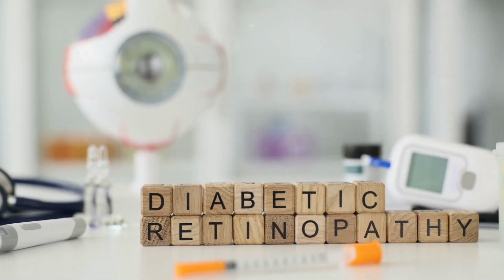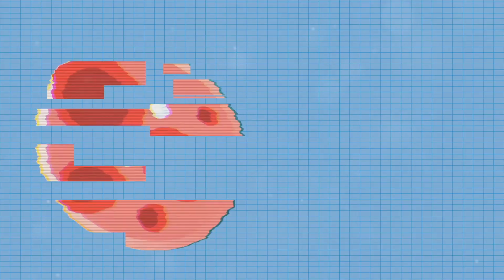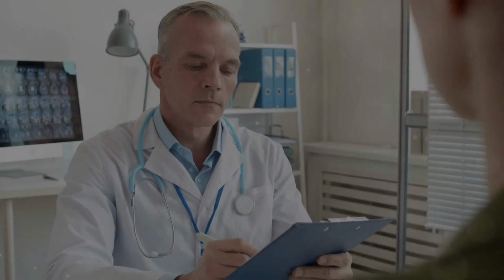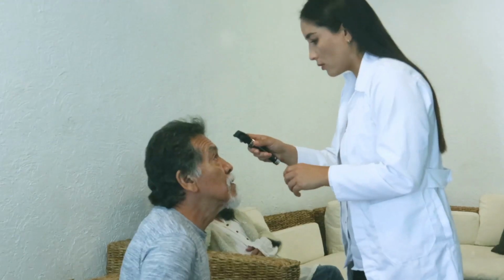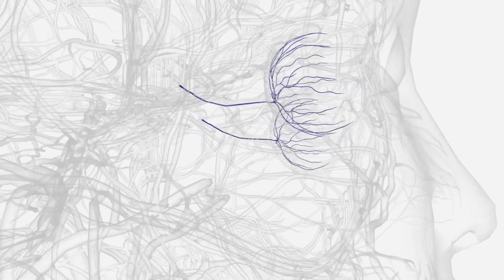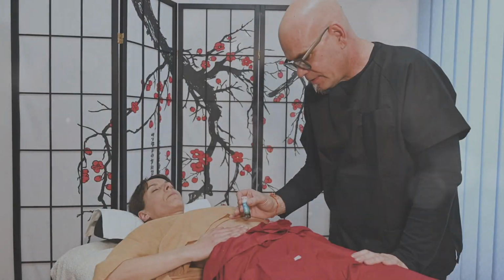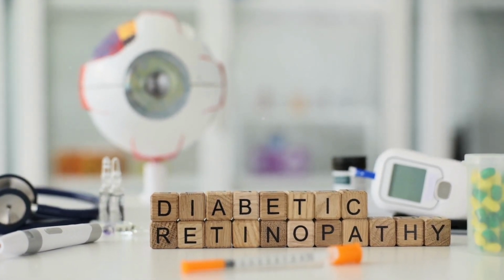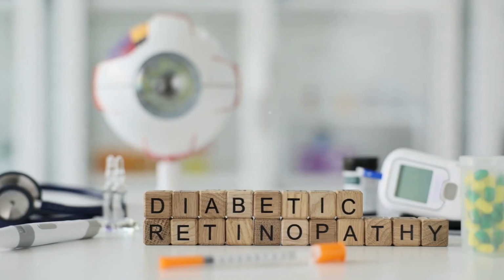How Traditional Chinese Medicine Treats Diabetic Retinopathy & Optic Nerve Atrophy | Makari Wellness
In this video, we explore how Traditional Chinese Medicine (TCM) views and treats complex eye conditions like diabetic retinopathy and optic nerve atrophy. 🌿✨

We dive deep into:

The Western medical anatomy and physiology of the retina and optic nerve 🧠👁️

How poor blood circulation and nerve ischemia contribute to vision loss

TCM's understanding of Blood, Qi, and Yin deficiencies affecting the eyes

Common TCM patterns linked to diabetic retinopathy and optic nerve degeneration

How acupuncture, Chinese herbal medicine, and targeted therapies work to restore blood flow, nourish nerve tissue, and support overall vision health

Summaries of scientific studies supporting acupuncture and herbal treatments for eye conditions

Learn how a holistic, root-cause approach can support your eye health journey beyond symptom management!

🔹 Clinic: Makari Wellness – Specializing in Vision, Internal Medicine, Orthopedic Acupuncture & Rehab
🔹 Location: San Diego, California